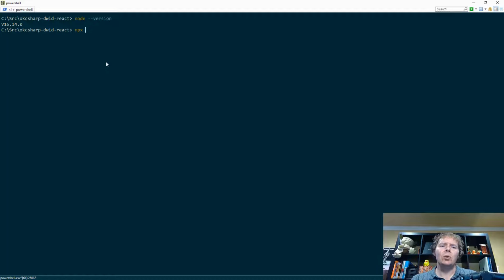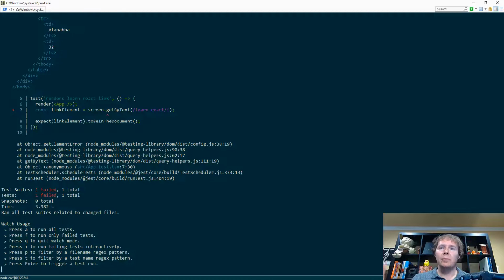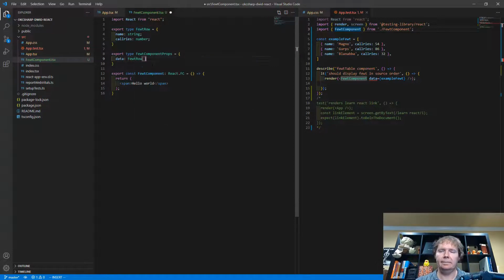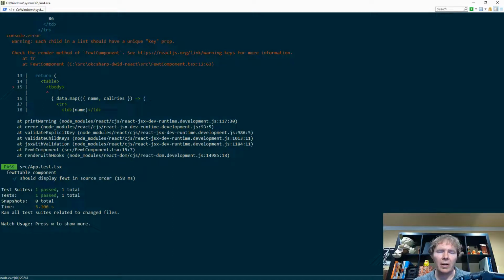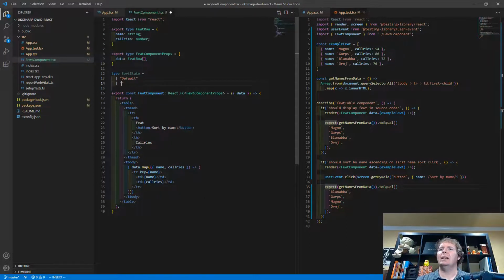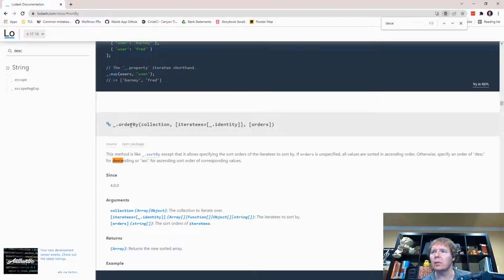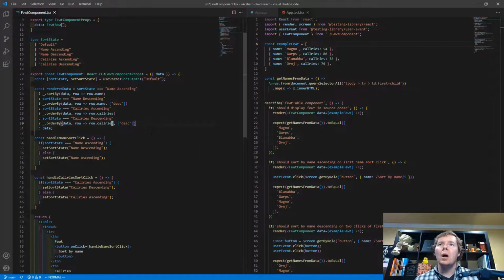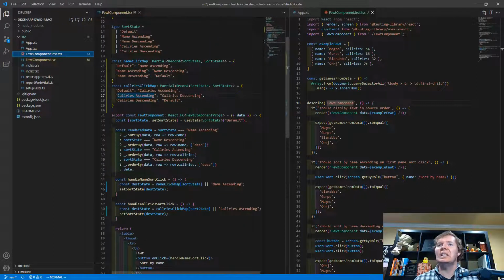DWID Reply S1T2 - Floyd May - React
Do What I Do (DWID) is a series of software videos aimed at performing development in a realistic enterprise atmosphere.

This video fulfills the goals of: other Software Engineers using other Languages or Styles to perform the same task in their own way.  This is a Showcased video based on the original video found

To see the task board and DWID rules, check out this

Video Details:

Story/Task: Story 001, Task 002
Performer: Floyd May
Language/Style: React / HTML